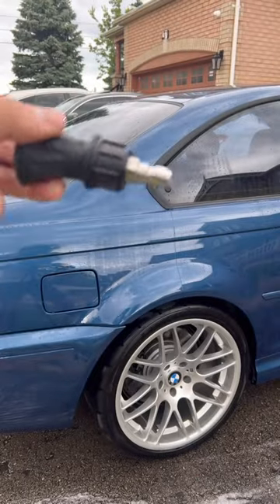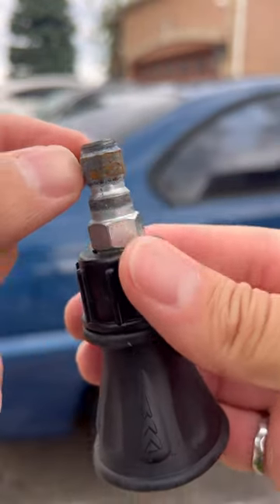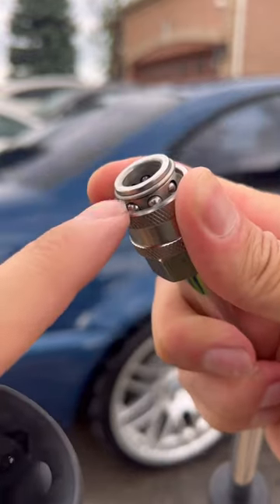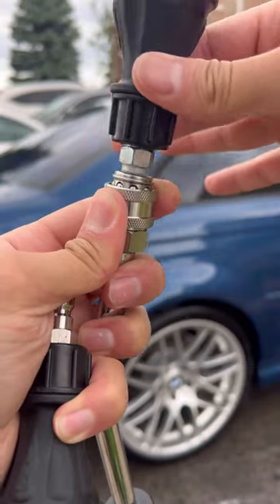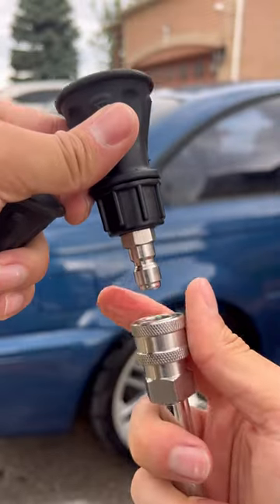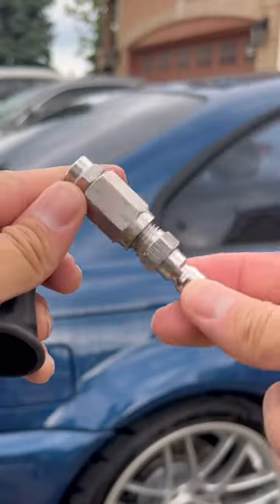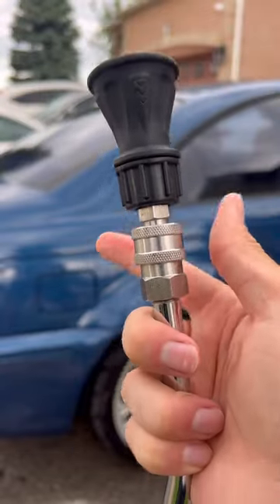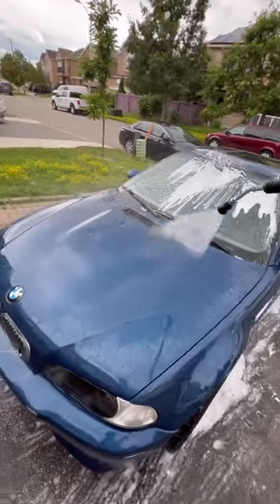The Difference Stainless Steel Makes For A Pressure Washer Rinsing Nozzle for Washing Cars